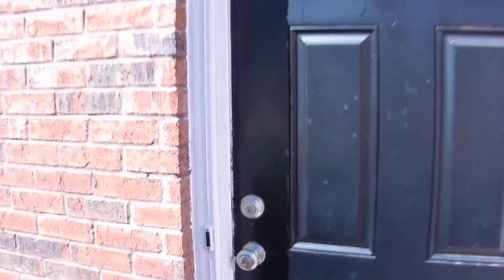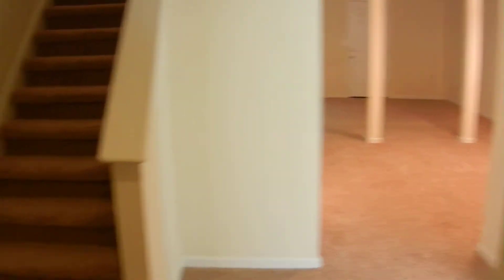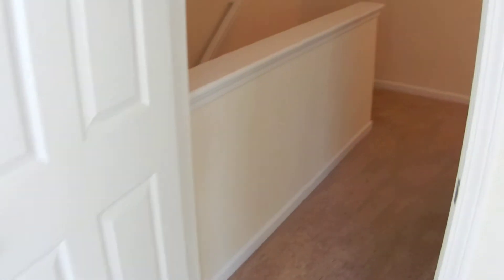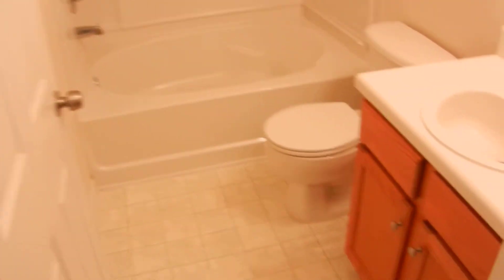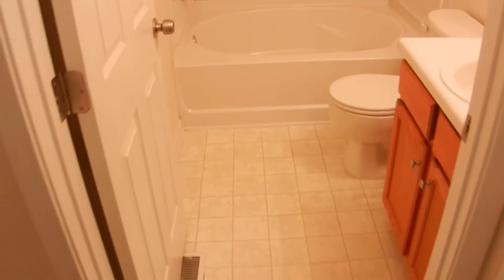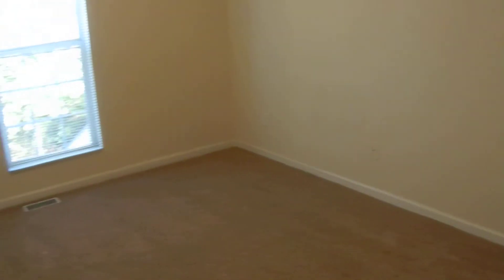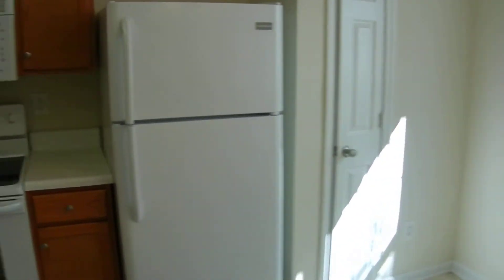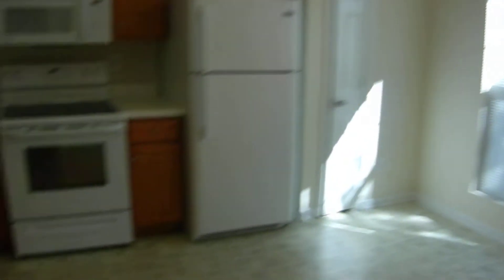3347 WALDROP TRAIL MKT. 10/17/14